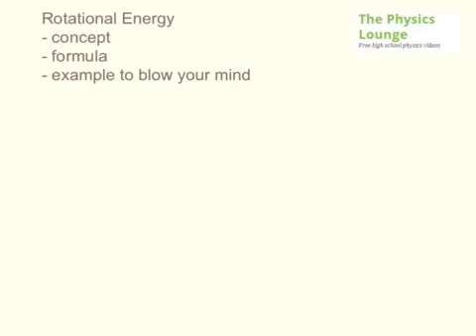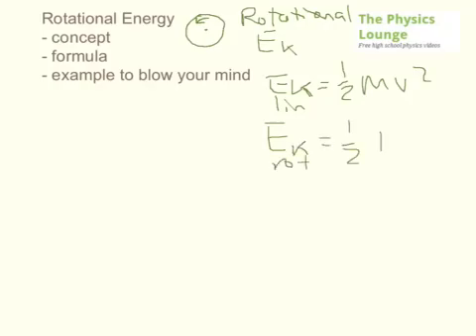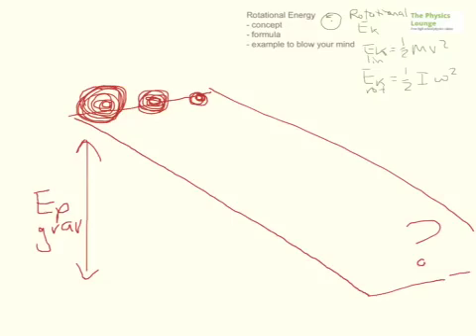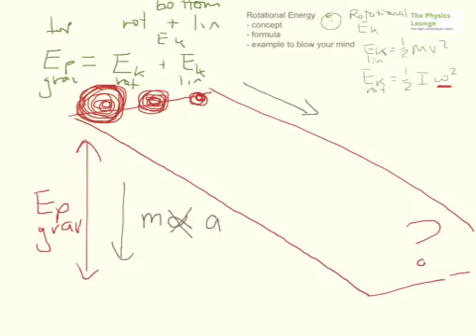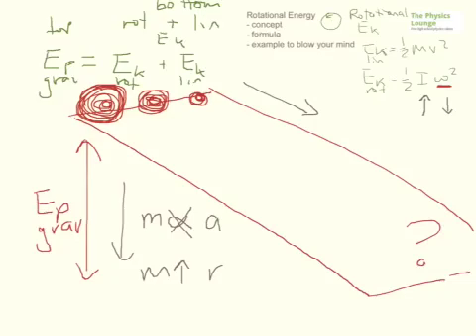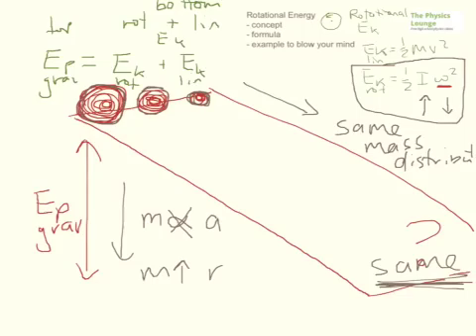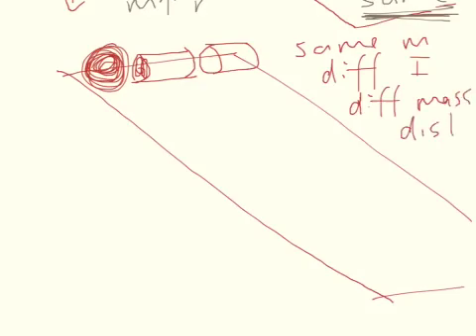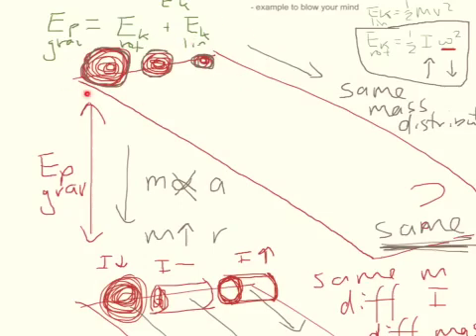Rotation and Energy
specifically rotational kinetic energy and some extended examples